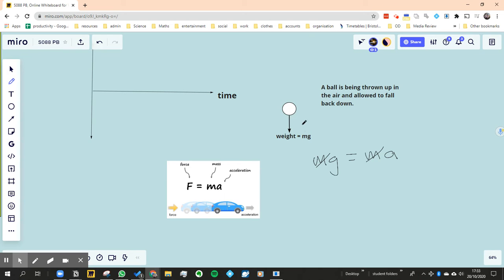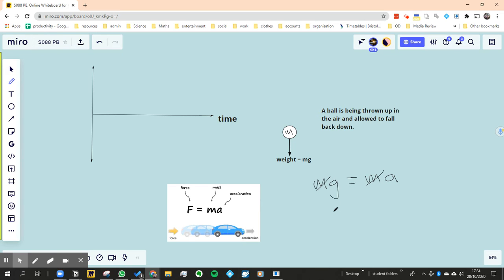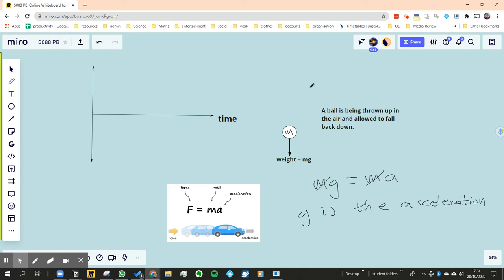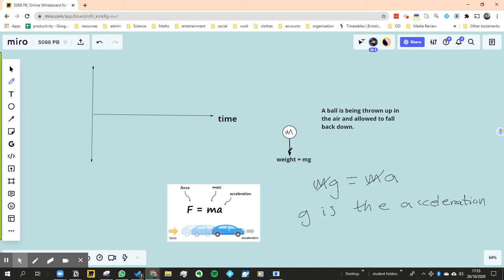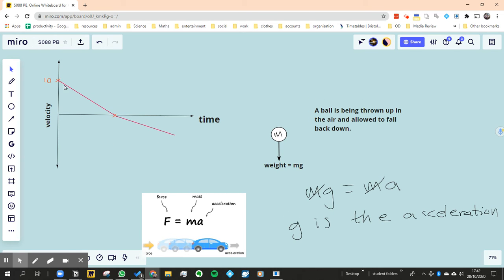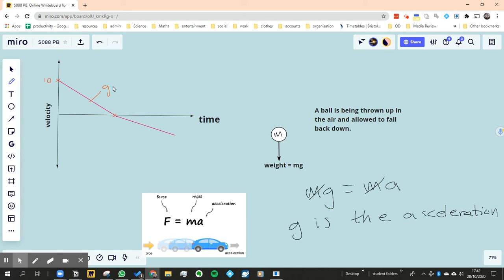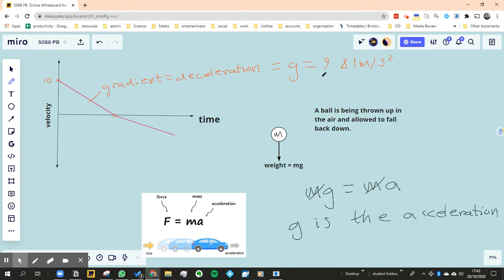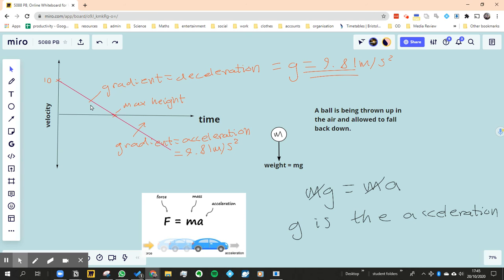v-t graph a balling being thrown up and down in zero gravity (GCSE Physics)